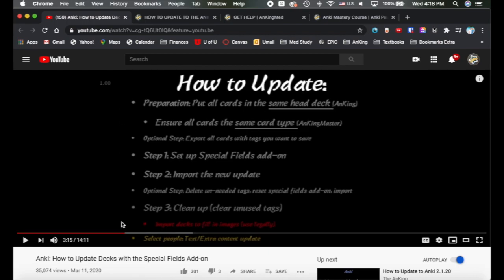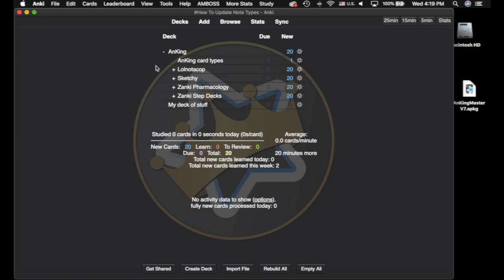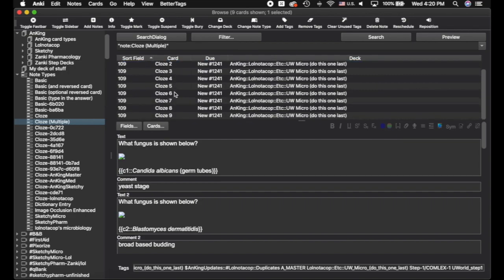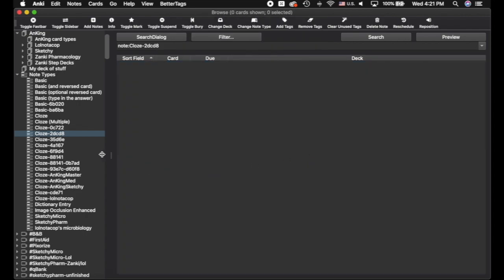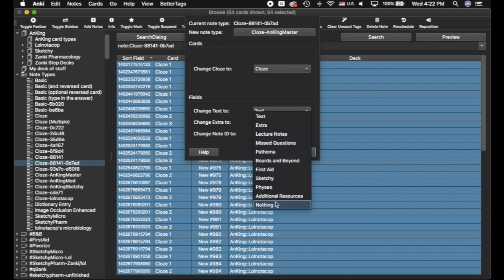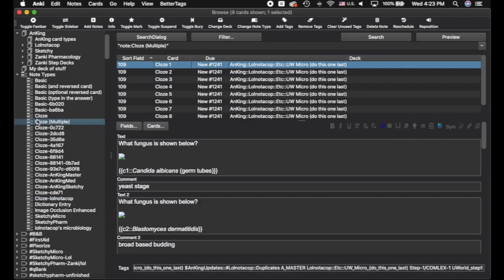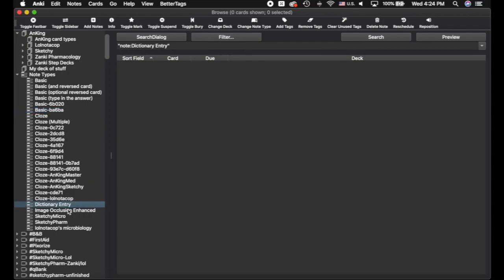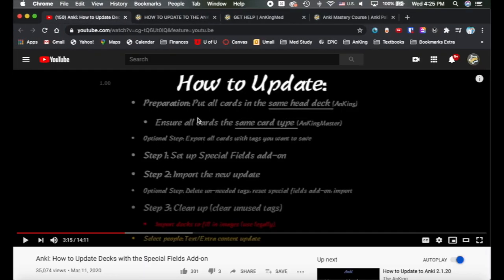Anki: How to Change Note Types (for the AnKing Overhaul)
This video explains how to change note types to the Cloze-AnKingMaster note type for use with the AnKing Overhaul decks for USMLE Step 1 and Step 2 (US Medical School Board Exams).